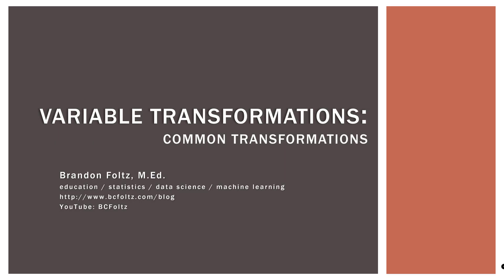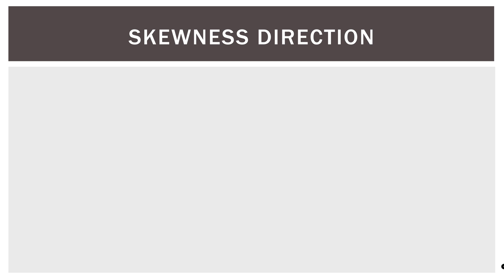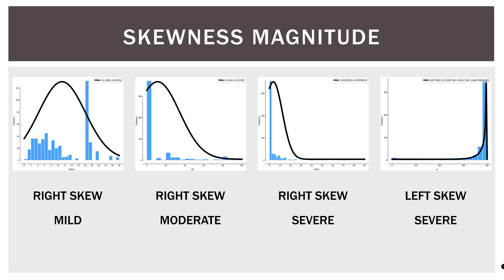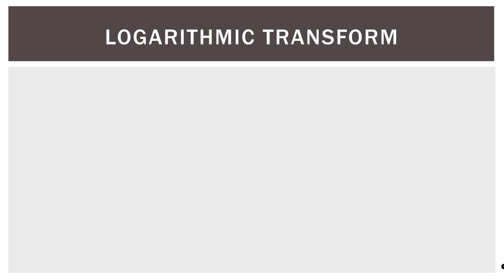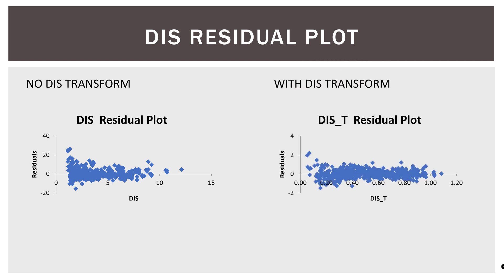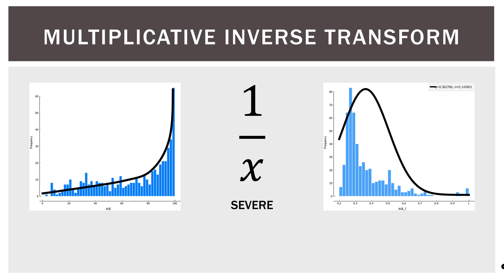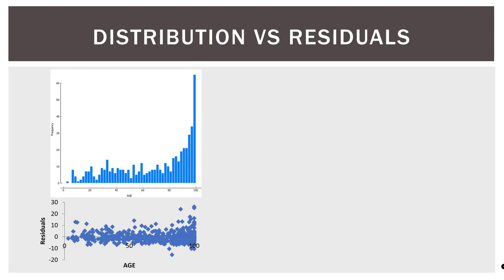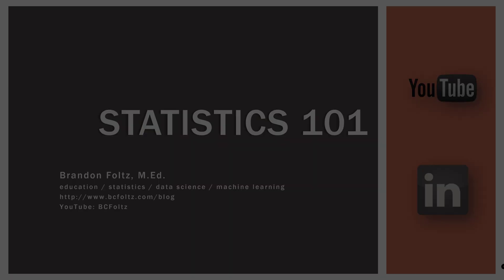Statistics 101: Variable Transformations, 3 Common Techniques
In this Statistics 101 video, we learn about three basic variable transformations: square root, logarithm, and multiplicative inverse. We also discuss variable reflections and examine residuals both before and after transformation. Enjoy!

Happy learning!